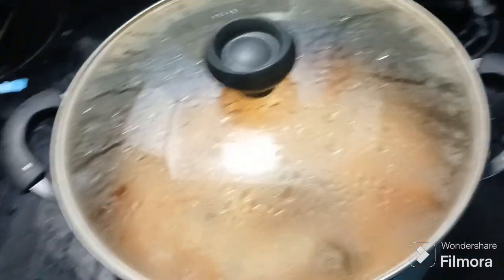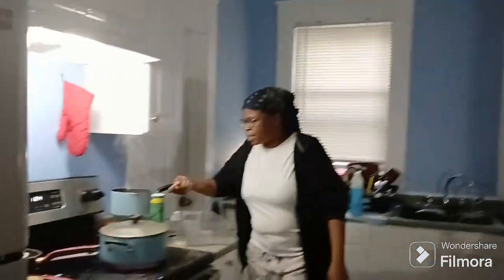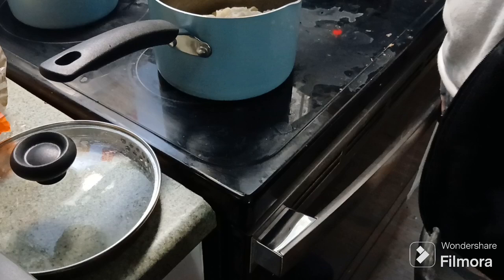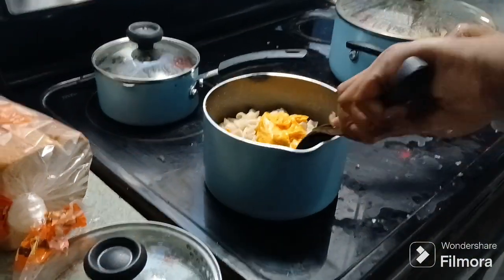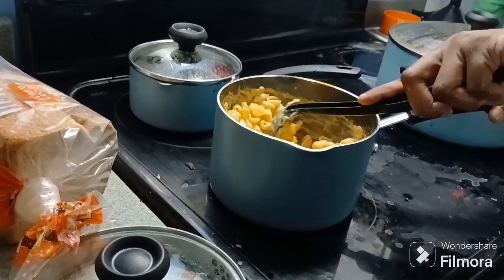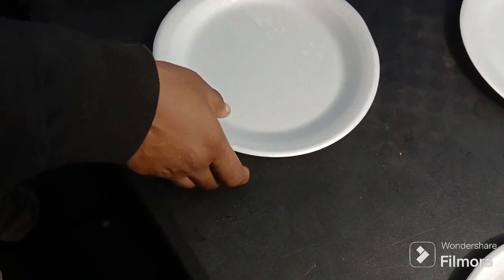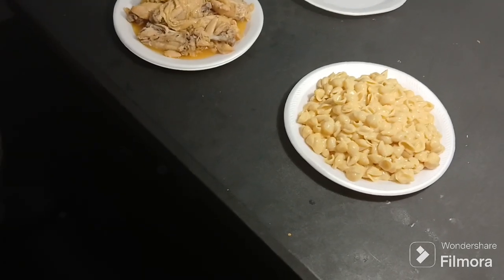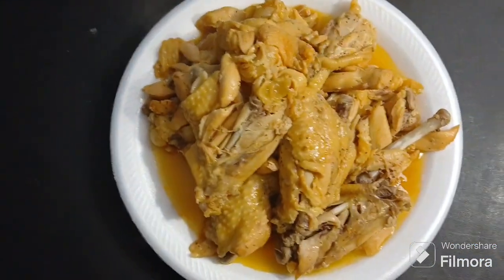The Perfect Sunday Dinner in 30 Minutes!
Get ready for the ultimate Sunday dinner menu with these easy recipes! Perfect for meal prep and menu planning, you'll love these tasty dishes.
Are you looking to elevate your Sunday dinner game? In this video, we have curated the ultimate Sunday dinner menu that will impress your family and friends. From mouthwatering main courses to delectable sides and irresistible desserts, this menu has it all. Get ready to transform your Sunday dinners into a culinary experience with our easy-to-follow recipes and helpful tips. Let's make your next Sunday dinner truly unforgettable!

00:00:00 - Cooking Sunday Dinner
00:00:52 - Cooking Boiled Chicken
00:02:20 - Cooking Dinner Early
00:03:55 - Getting ready for cooking
00:07:01 - Cleaning the Pots
00:10:09 - Preparing Macaroni and Cheese with Chicken
00:11:54 - Family Meal Time
00:13:23 - Message to the audience
00:14:10 - Asking for Support and Shout Outs
00:14:59 - Peace